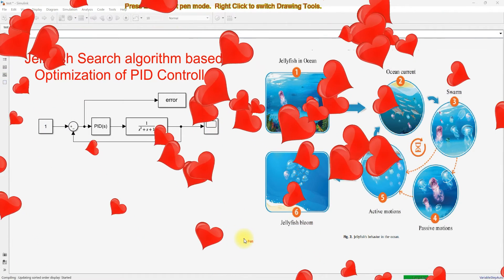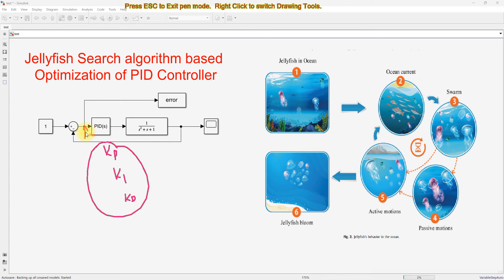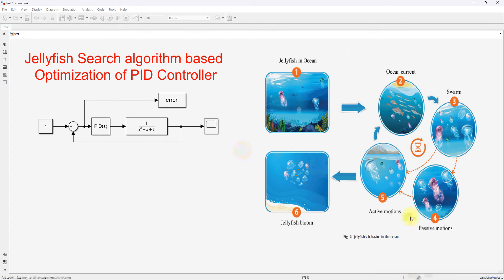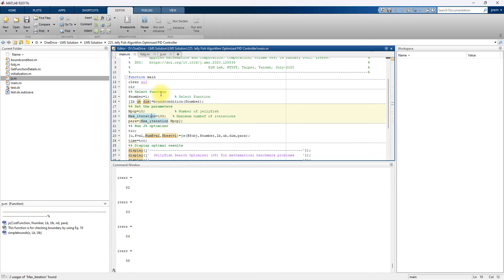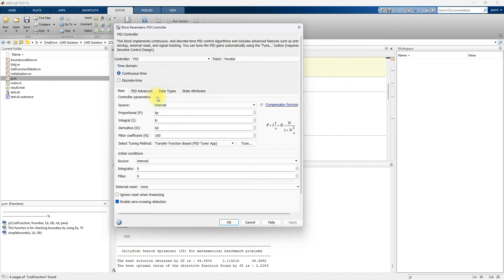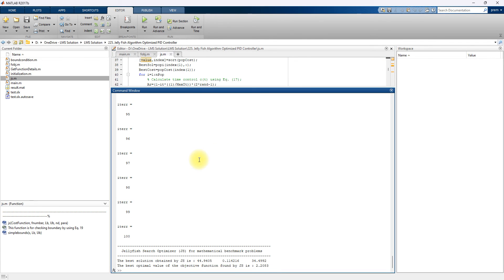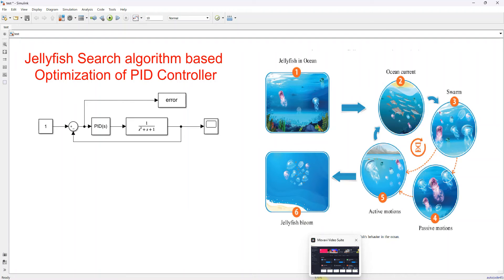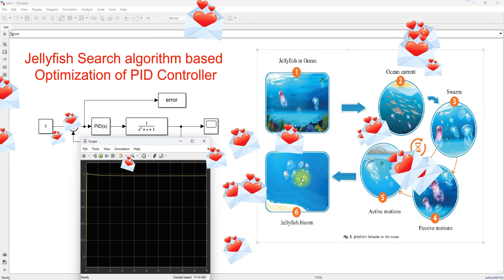PID | PID Controller tuning using Jellyfish Search algorithm in MATLAB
PID Controller tuning using Jellyfish Search algorithm in MATLAB

PID controller tuning using a Jellyfish Search algorithm is an innovative approach to finding optimal PID parameters in real-time applications. This method is based on the hypothesis that a swarm of creatures, called jellyfish, can optimize and self-tune the controllers so that they perform better than with the standard methods. It requires no manual adjustment of the PID coefficients and eliminates potential over or under dampening of the system response. After tuning, it also produces a remarkably fast settling time. Additionally, Jellyfish Search allows for multiple input disturbances to be accommodated as well as provides support for linear systems with higher order dynamics. This method decisively reduces design effort while also guaranteeing robust performance in less than ideal environments.

1. MATLAB modelling of Solar PV cell and Solar PV Array Using a mathematical equation.
2. How to find I-V and PV Characteristics of the modelled solar PV array in MATLAB.
3. MATLAB Implementation of Maximum Powerpoint Algorithm for solar PV array with a stand-alone system.
4. MATLAB Implementation of solar MPPT charger controller for a solar PV system.
5. MATLAB Implementation of a grid-connected solar PV system.

Reference Paper : Chou, Jui-Sheng, and Dinh-Nhat Truong. “A Novel Metaheuristic Optimizer Inspired by Behavior of Jellyfish in Ocean.” Applied Mathematics and Computation, vol. 389, Elsevier BV, Jan. 2021, p. 125535, doi:10.1016/j.amc.2020.125535.

project eee
matlab projects
phd projects